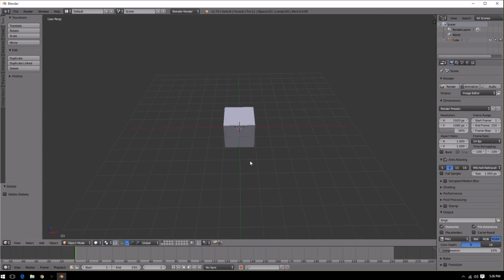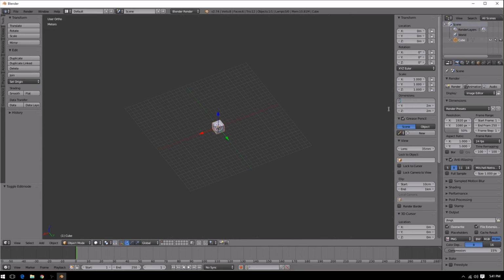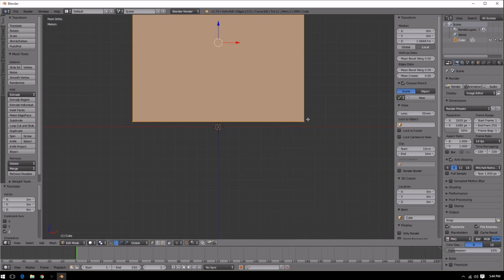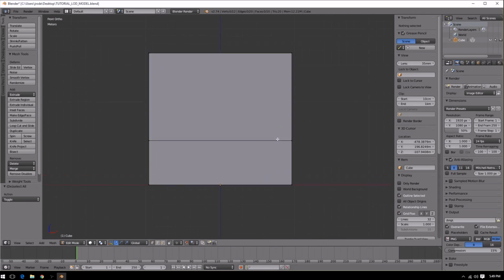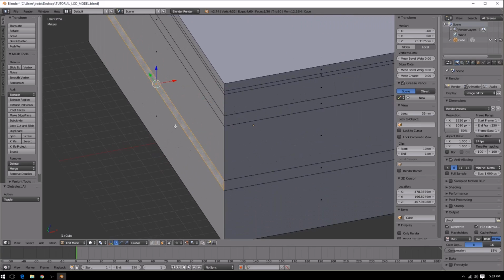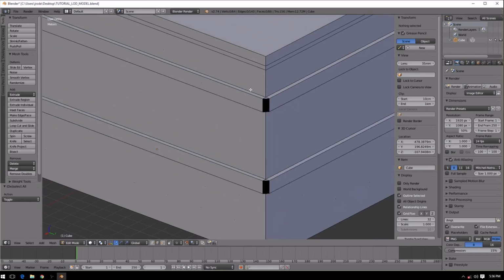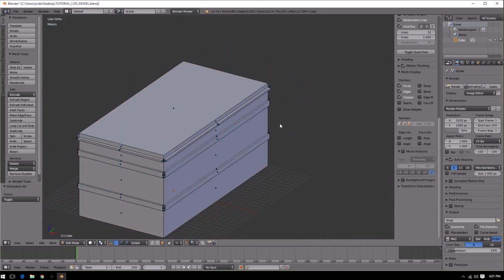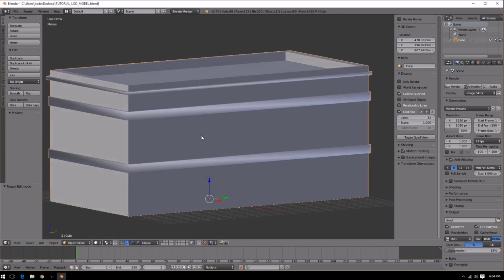Part - (1)-Modeling-Pt. 1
The first phases of the modeling process to create a very simplistic building for uploading into the game Cities:Skylines.